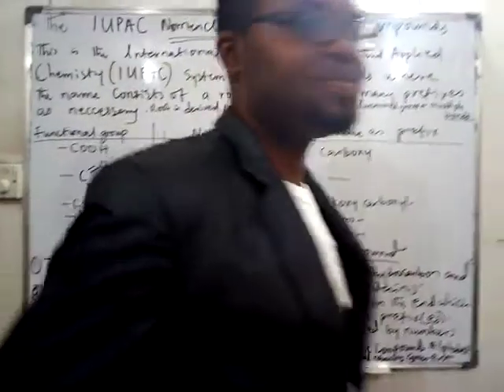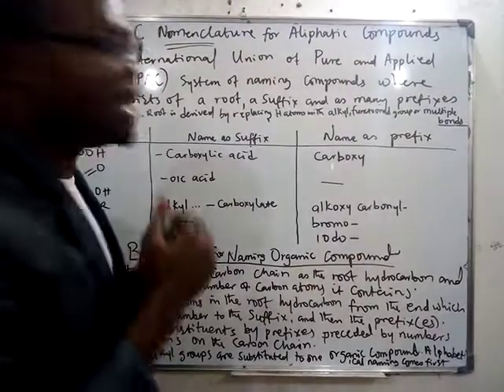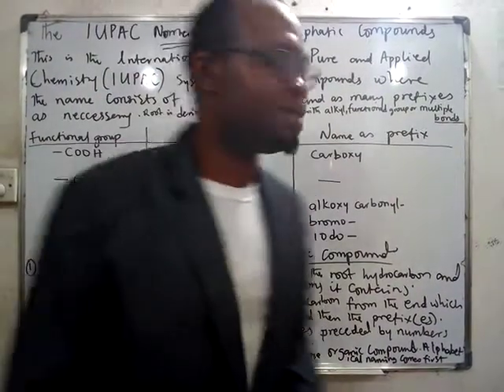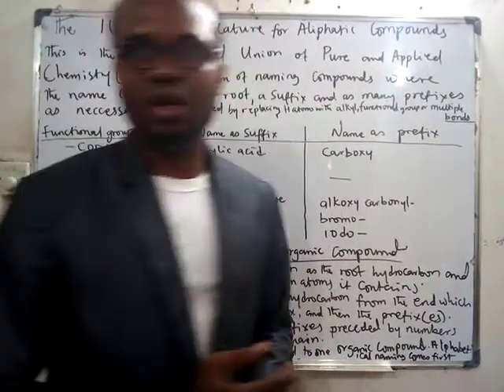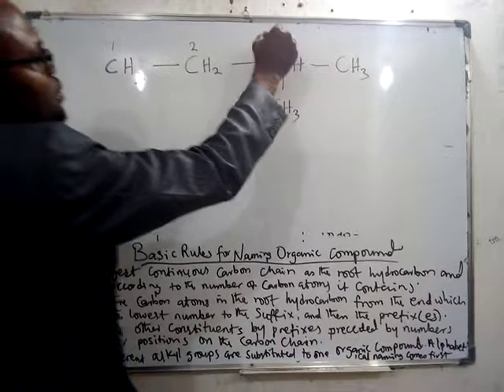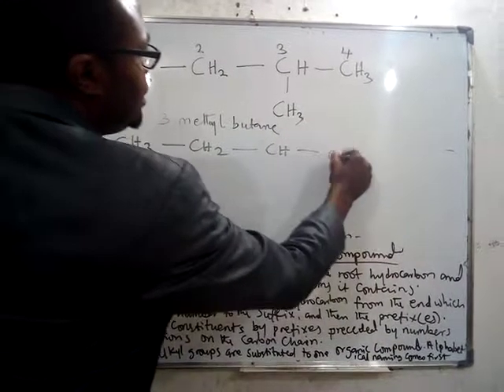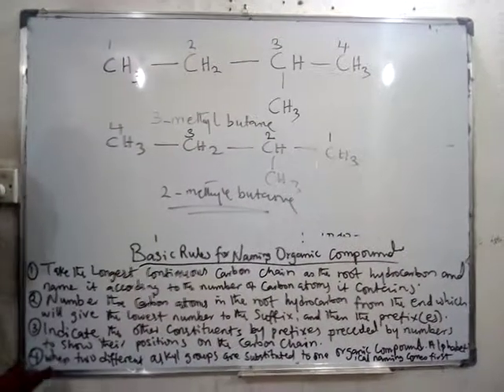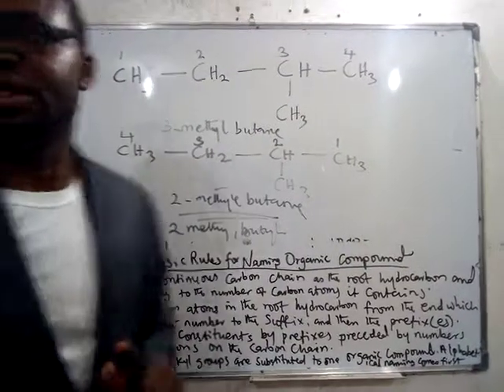IUPAC nomenclature of aliphatic compounds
IUPAC naming of organic compounds explained by Augustine Emeka